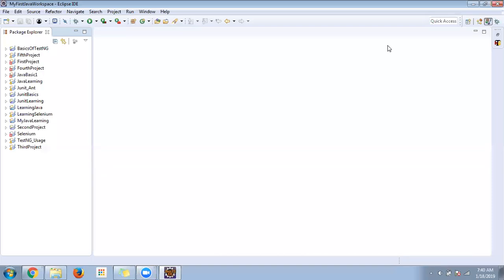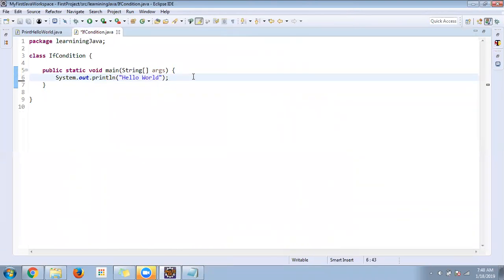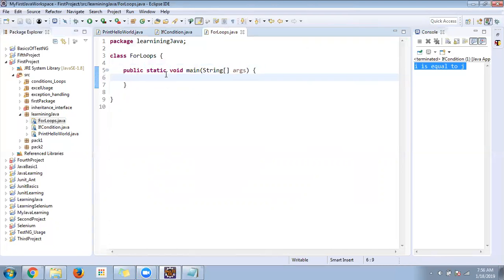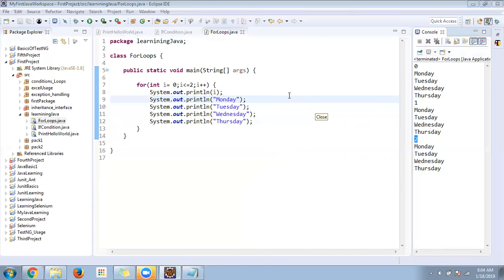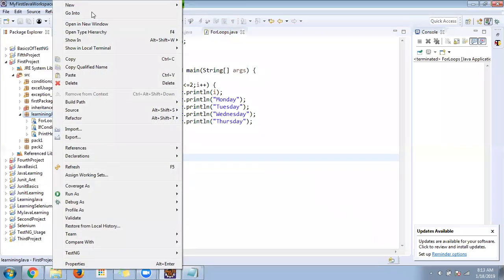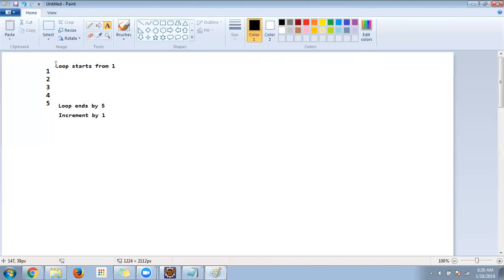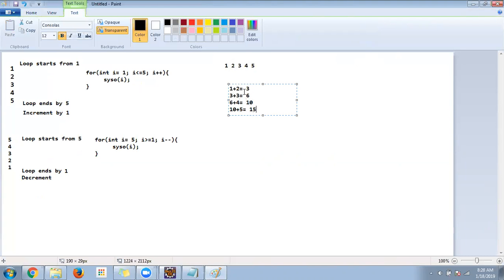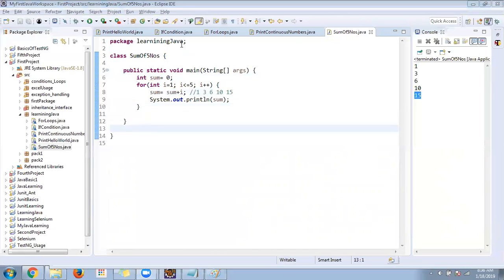Java Selenium Demo 2 of Jan Batch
How to write a Basic Java program
If Condition, For Loop
Print continuos numbers
Sum of 5nos